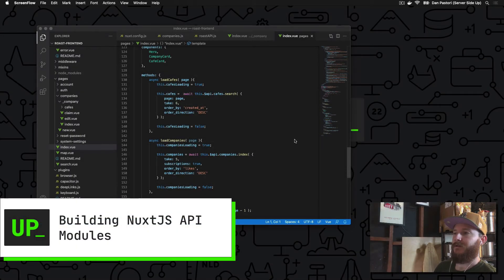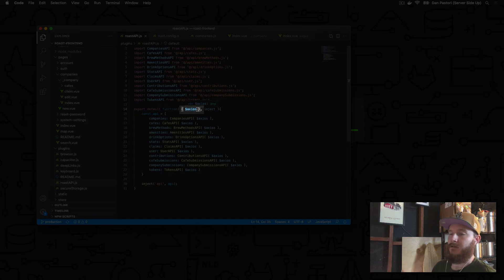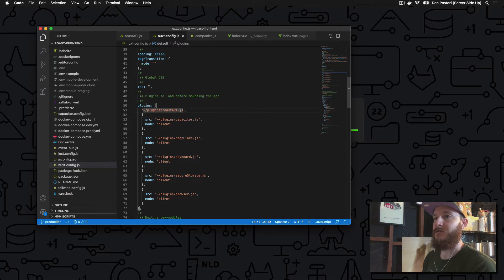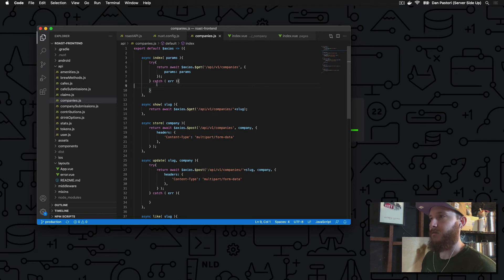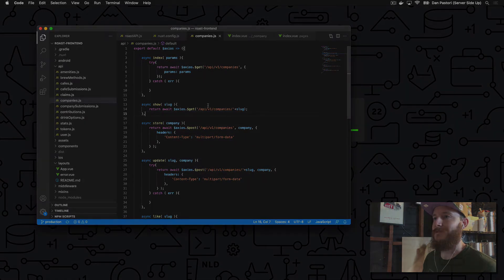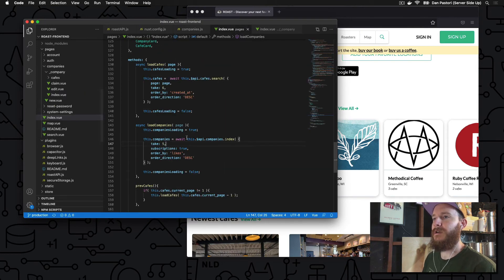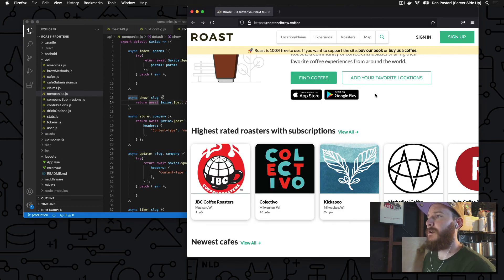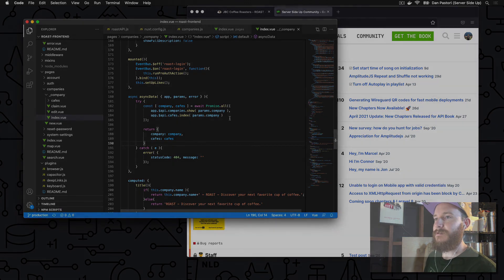Reusable API Endpoint Wrappers with NuxtJS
Learn how to make the most of your API by standardizing requests with reusable API Endpoint Wrappers. By structuring your API requests this way, you can reuse the same API request within NuxtJS in pages, components, etc. to provide a single source of truth. Trust me, this makes updating these requests a breeze!